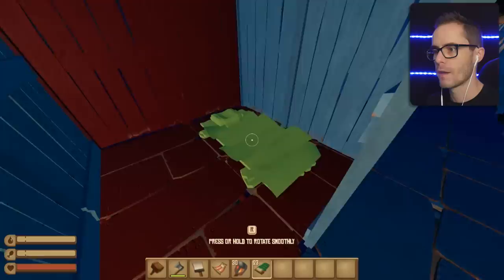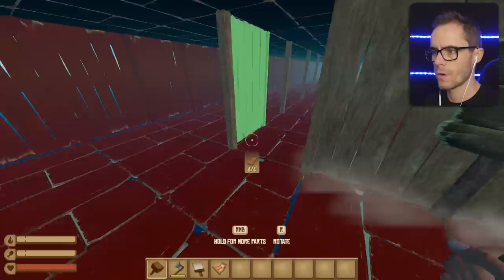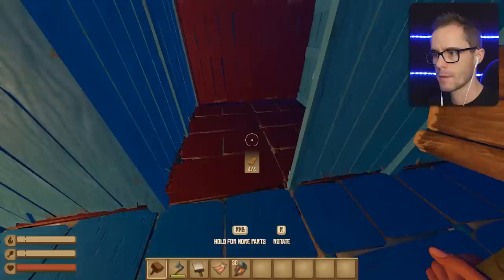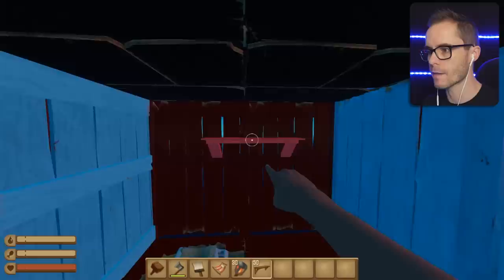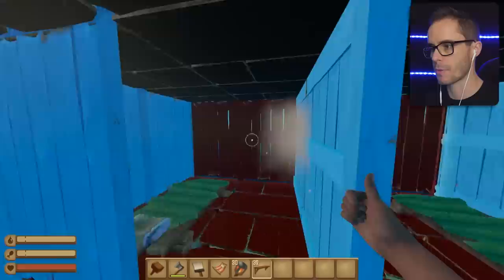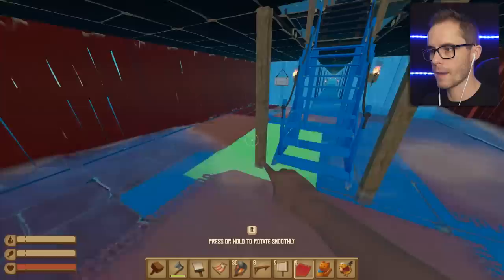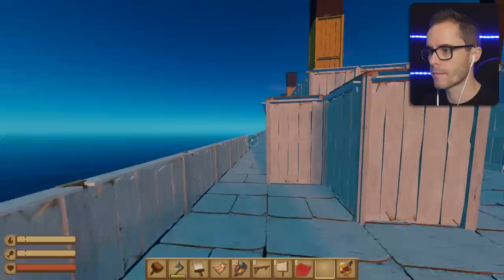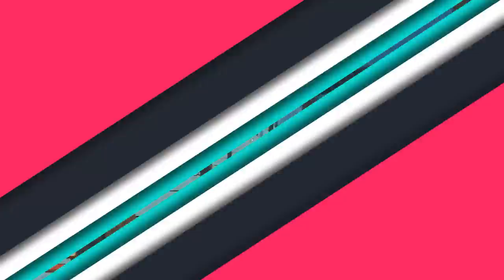TITANIC SHIP EXPANSION - Raft Gameplay - Raft Steam Release Gameplay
Adding extra stuff onto the Titanic Raft we built. Raft is back with a huge new update and all new content. We can now cut the sharks head off and have it as a trophy, not sure if cool or not! This is a family friendly Raft gameplay.

ALBANY CREEK
QUEENSLAND 4035
AUSTRALIA

About Raft Game:
the ocean!

survival.